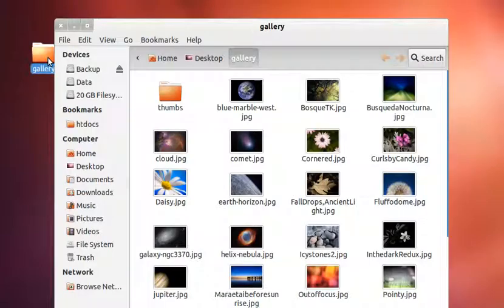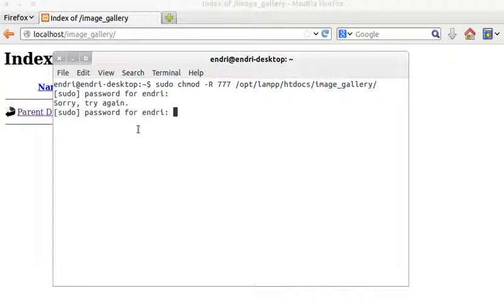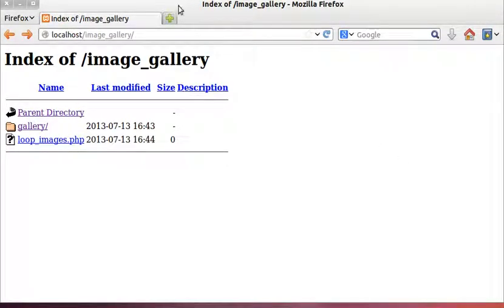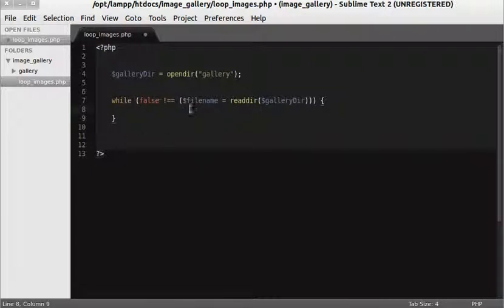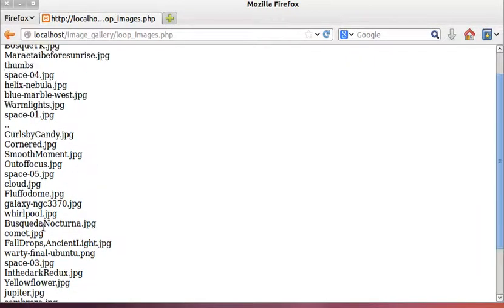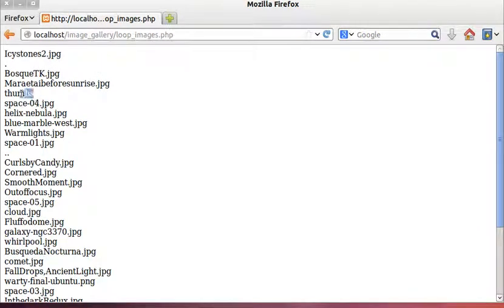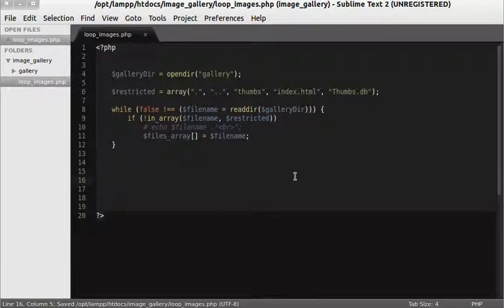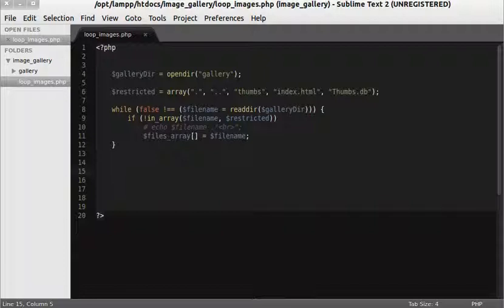PHP Tutorial: Loop through files in PHP and paginate output. ( Part 1 )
This is a short tutorial about how to loop files from a folder with PHP. There are many tutorials on this topic but what makes mine special is the fact that i will paginate the output for better visitor experience. My English is improving ... but a liiiiiiittle bit so don't expects too many explanation :) Cheers.